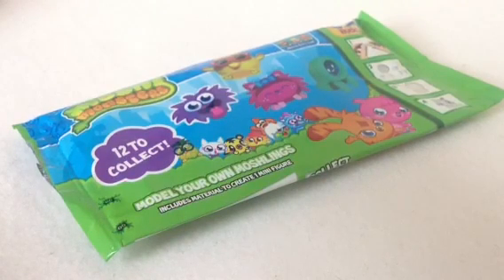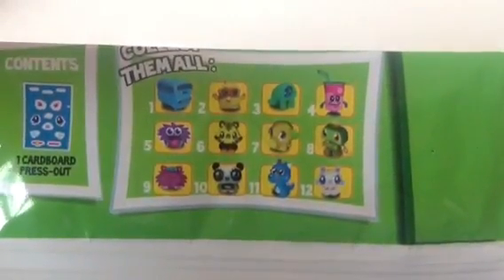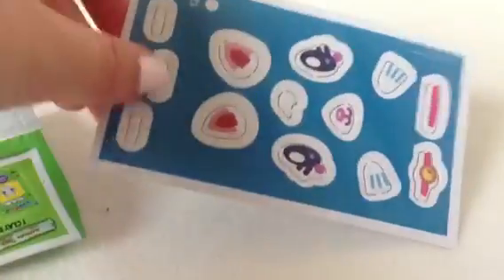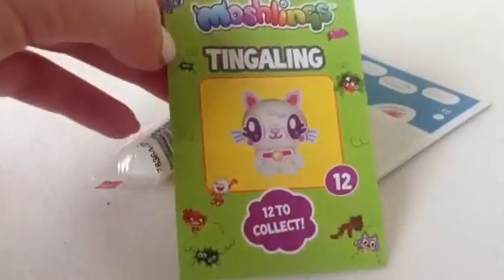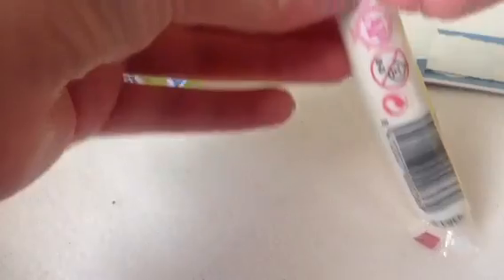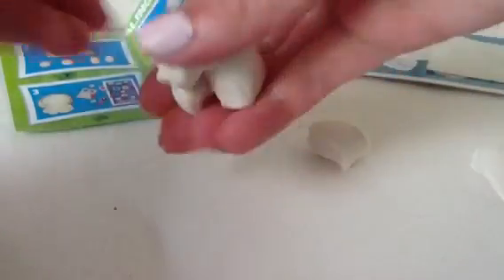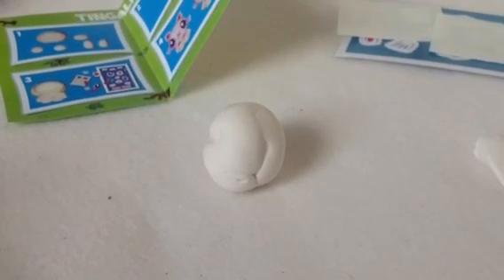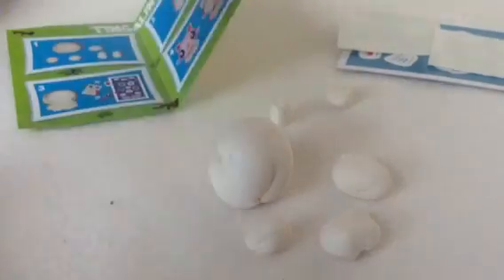Moshi Monsters NEW Model Your Own Moshling Clay Pack Openin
Add me on moshi  monsters- anastasiaa